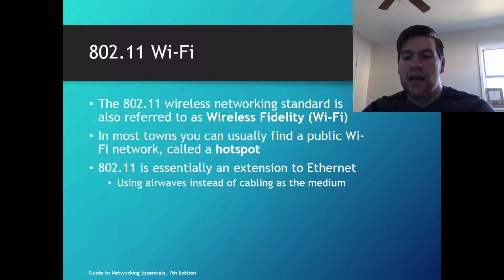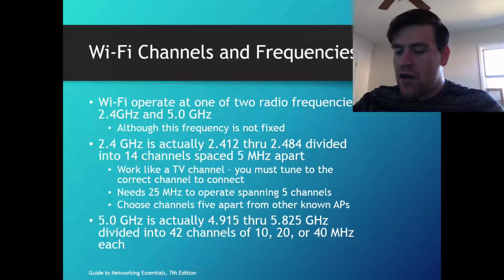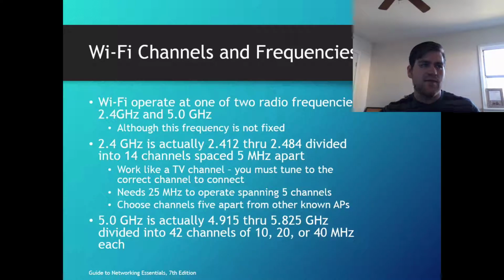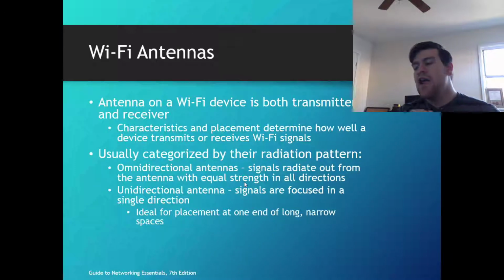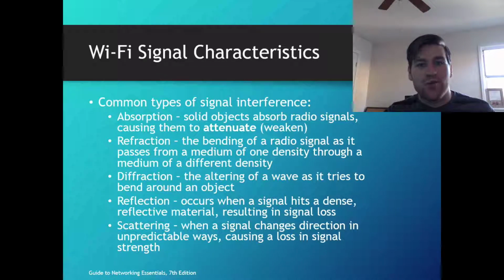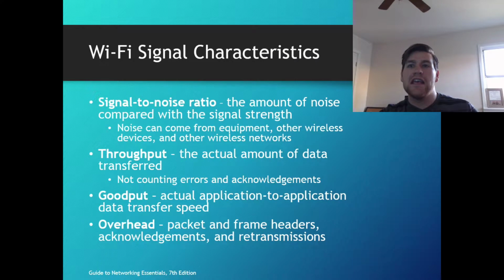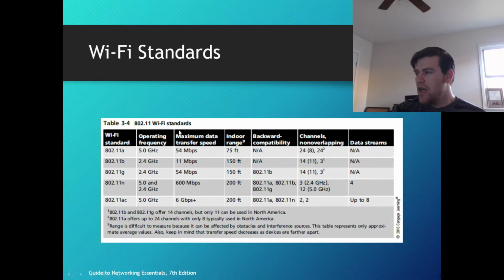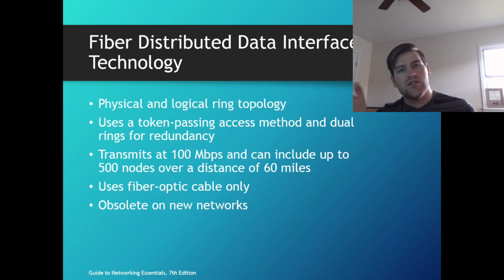CNT 100 Chapter 3 Part 5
Part 5 of Chapter 3. We discuss the last Network Technologies (Wi-Fi - 802.11 and Token Ring - 802.5)